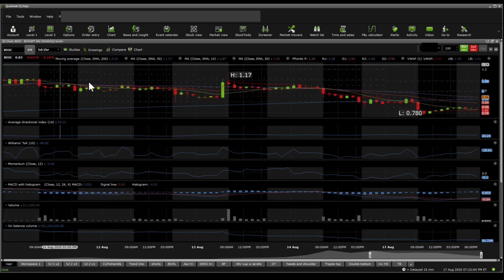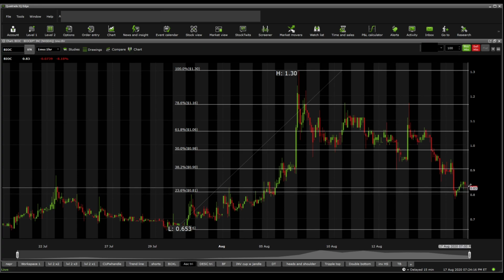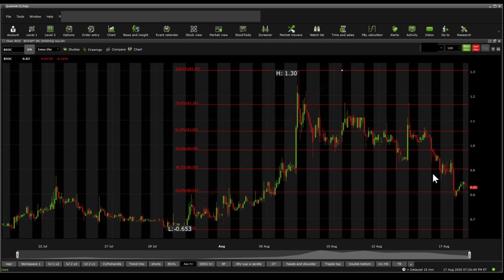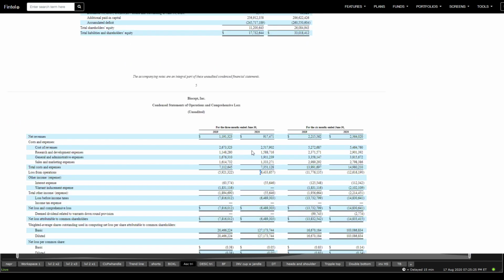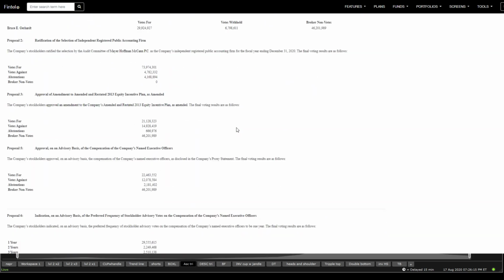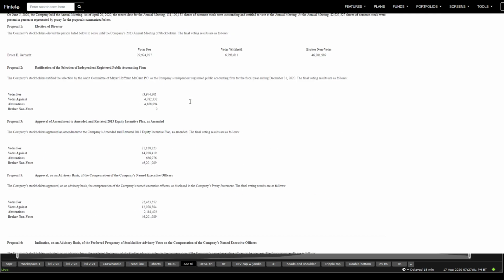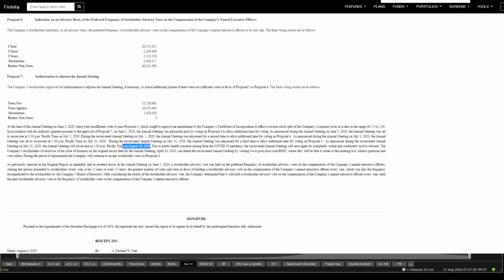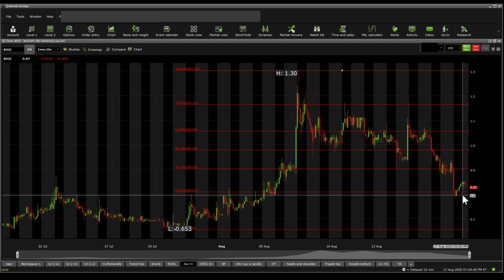$BIOC short term stock DD - Stock overview (6th update)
Biocept’s services are available to medical and surgical oncologists, pathologists, hospitals, cancer centers, universities, and pharmaceutical and clinical researchers. Our liquid biopsies have been used by doctors in thousands of patient cases. We partner with industry leaders and major cancer centers, continually advancing the field of cancer diagnostics.

Highlighted comment: " old high and low were managed by offering sabby management was in too . now we have awesome news : new warehouse to produce more (if they want or need to produce more that mean they are on something ) . price of new location is free for few month and will cost less than the old one . they are very near thermo fischer now and they already work together before rumor of merging + rumor of contract for covid test with defense etc ... growth revenue +75% in between . covid news incoming . cash in hands enough until end of 2021 !! (with all the offering) . compliance need to be +1 dollars ." by donvincenzoo (comment below if you would like to read the discussion)